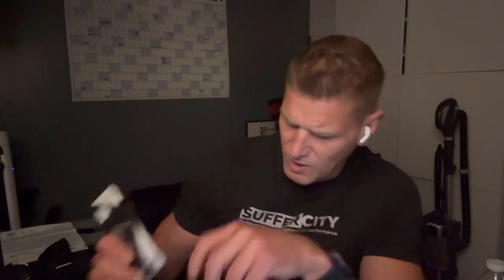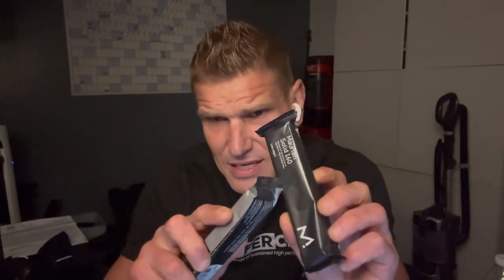Maurten Gels, Powder, and Bars Review: Are They For You?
Maurten Performance Nutrition Products: Gels, Powder, and Bars Review

Description:

In this video, I dive deep into the world of Maurten performance nutrition products, exploring their innovative solutions designed to enhance your athletic performance. Whether you're a runner, cyclist, or any endurance athlete, Maurten has something to offer.

Join me as I review their highly acclaimed gels, powder, and bars, and find out why these products are becoming a staple in the endurance sport community.

What You'll Learn in This Video:

Maurten Gels: Discover the unique hydrogel technology that makes Maurten gels stand out. Learn about their benefits, how they work, and why they are preferred by elite athletes.

Maurten Drink Mix (Powder): Get insights into the Maurten drink mixes, including their composition, how they help with hydration and energy, and tips for optimal use.

Maurten Solid Bars: Explore the features of Maurten's solid bars, their nutritional profile, and how they can be incorporated into your training and race-day nutrition plan.

Why Maurten?
Maurten's innovative approach to sports nutrition focuses on delivering high amounts of carbohydrates while being gentle on the stomach, thanks to their hydrogel technology. This video will help you understand how these products can fuel your performance and support your training goals.

If you found this review helpful, please give it a thumbs up, share it with your fellow athletes, and subscribe to my channel for more in-depth reviews and tips on performance nutrition and training.